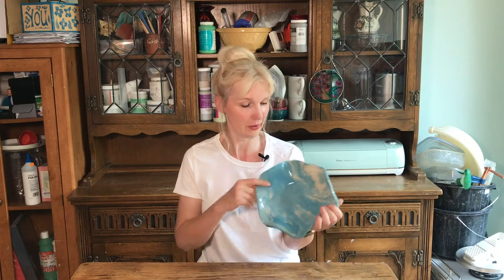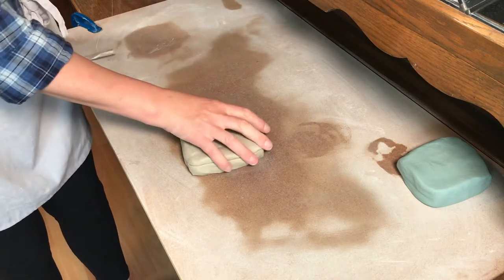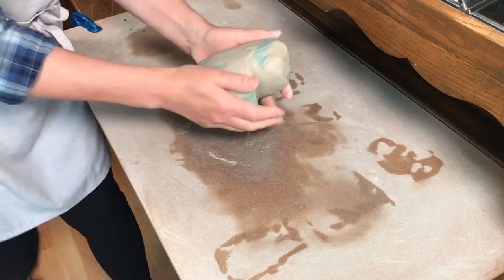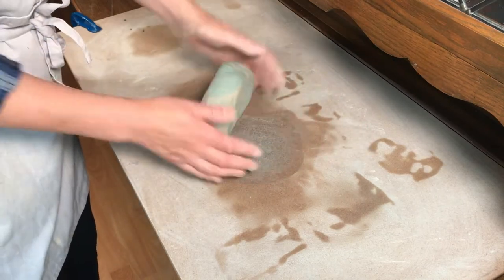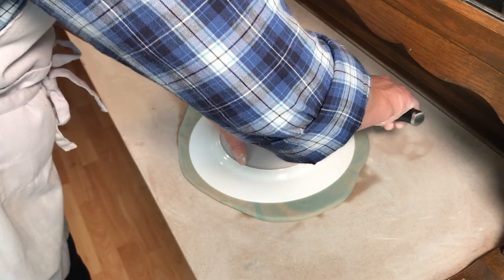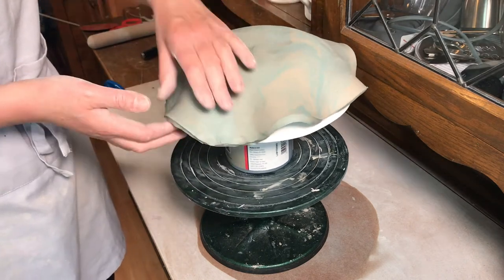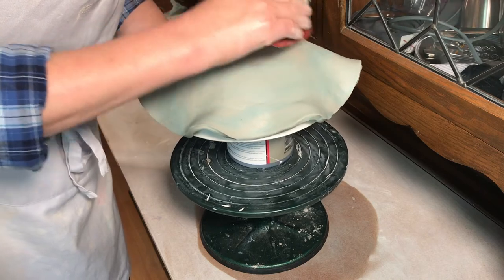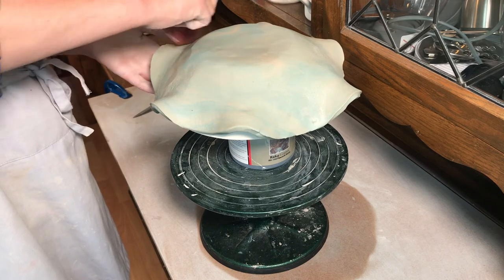Making a Marbled Clay Bowl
This video is about how to make a marbled clay bowl out of pottery clay.  I used two colors of clay, turquoise blue and white.  The clay is white stoneware, and I stained part of the white clay with blue ceramic stain.  Marbled pottery is lovely!  Check it out and have a go...